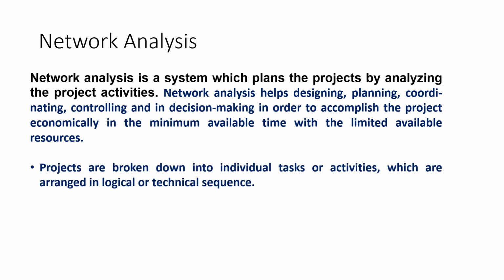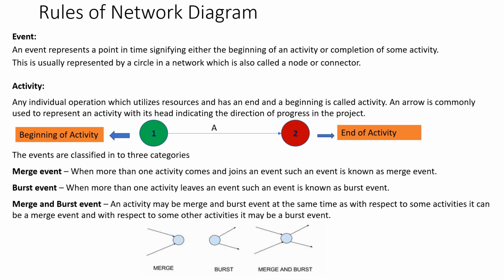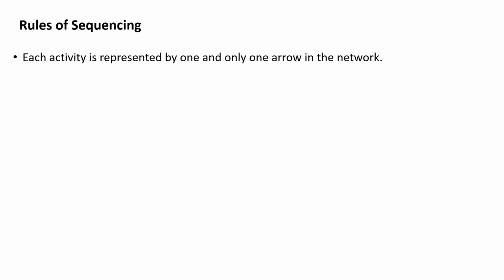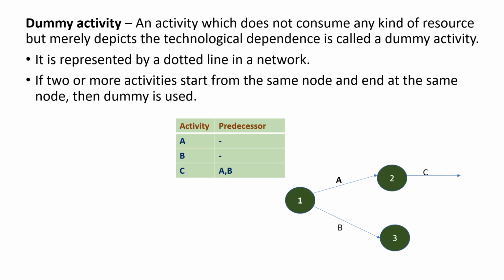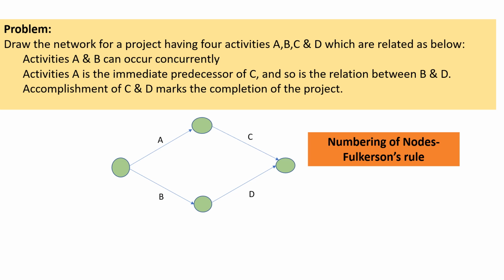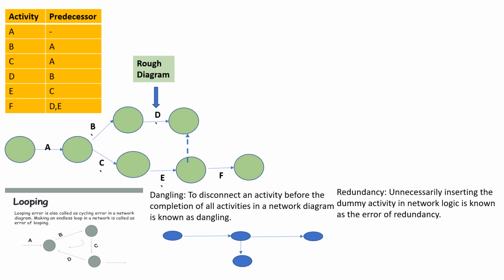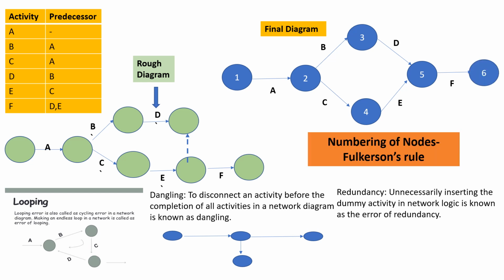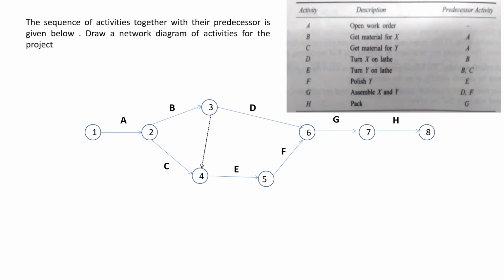Network Analysis _part 1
This is part-1 of the lecture series on network analysis using PERT & CPM